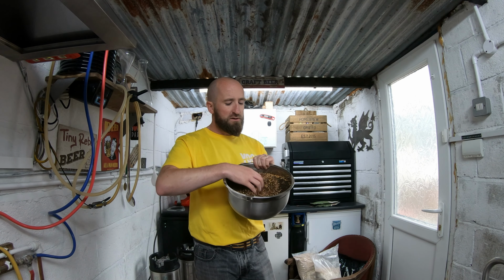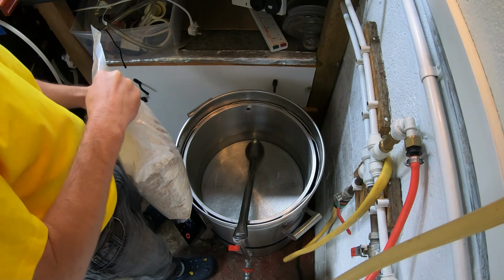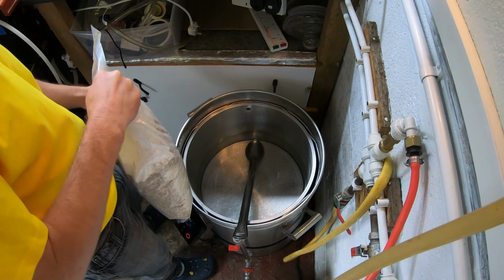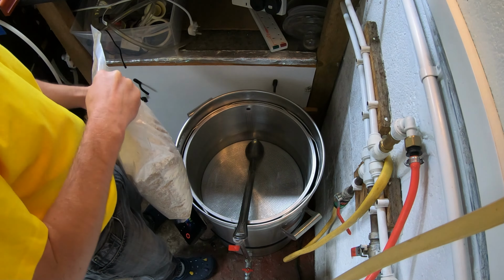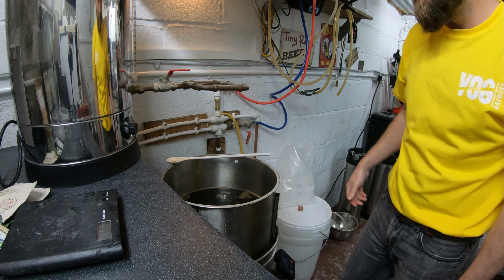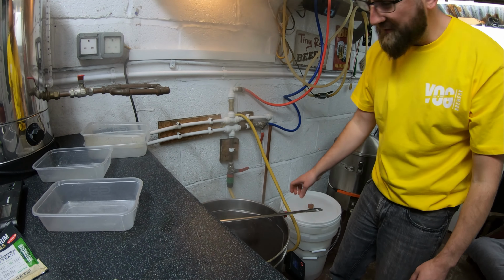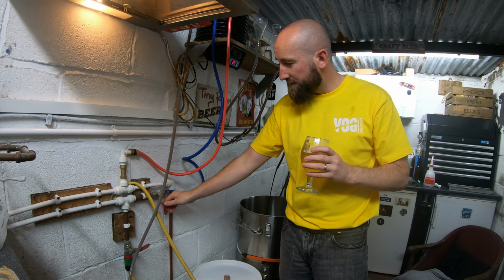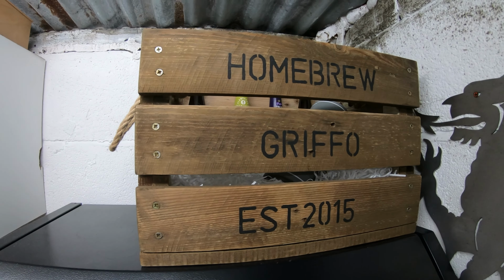Irish Stout Brewday 🍺 | 40 Litres at 40 Years 🥳 | Grainfather G40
My own recipe and method of brewing what I hope to be a fantastic Irish 🍀style Stout, just in time for the winter and festive period. I will follow up with the results of the final beer and the split batch 🌶️!

Iechyd da! 🍺

All ingredients purchased from The Malt Miller @themaltmiller8438

Recipe:
Batch Volume: 40 L
Boil Time: 60 min

Mash Water: 27.02 L

Sparge Water: 26.04 L
Total Water: 53.06 L
Boil Volume: 47.1 L

Pre-Boil Gravity: 1.041

Vitals
Original Gravity: 1.045
Final Gravity (Adv): 1.013
IBU (Tinseth): 39
BU/GU: 0.86
Colour: 75.5 EBC

Mash
Temperature — 65 °C — 60 min

Malts (7.45 kg)
5.53 kg (74.2%) — Crisp Finest Maris Otter® Ale Malt — Grain — 6 EBC
620 g (8.3%) — Weyermann Caramunich II — Grain — 120 EBC
620 g (8.3%) — Thomas Fawcett Crystal Rye Malt — Grain — 150 EBC
410 g (5.5%) — Simpsons Chocolate Malt — Grain — 1200 EBC
270 g (3.6%) — Simpsons Black Malt — Grain — 1700 EBC

80 g (28 IBU) — East Kent Goldings (EKG) 5.5% — Boil — 60 min
50 g (9 IBU) — East Kent Goldings (EKG) 5.5% — Boil — 15 min
30 g (2 IBU) — East Kent Goldings (EKG) 5.5% — Boil — 5 min

Miscs
40 g — Cacao Nibs — Boil — 5 min

Yeast
2 pkg — Lallemand (LalBrew) Nottingham Yeast 75%